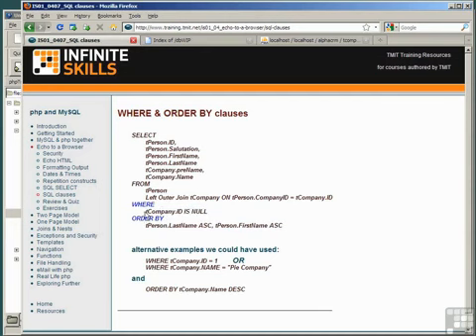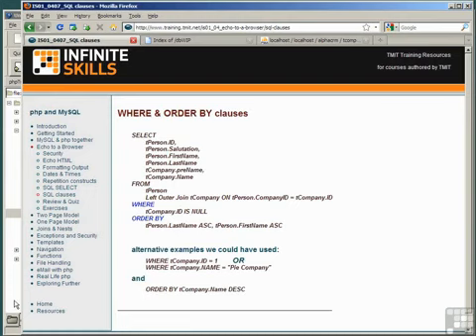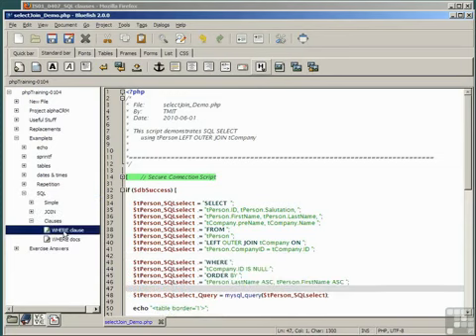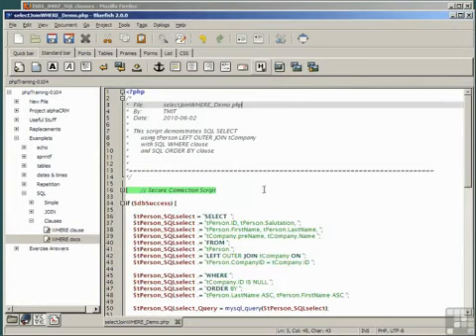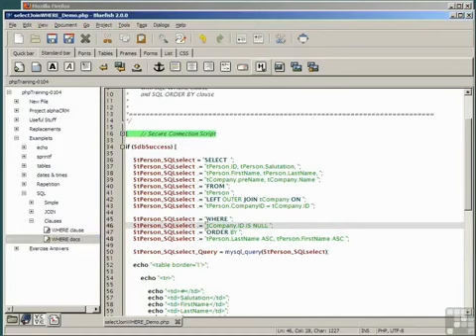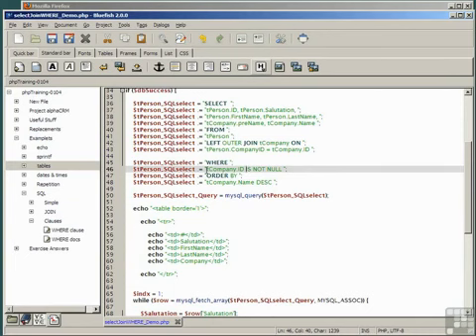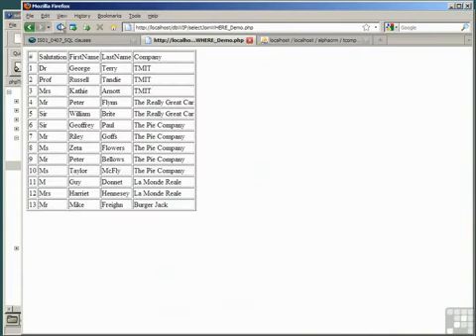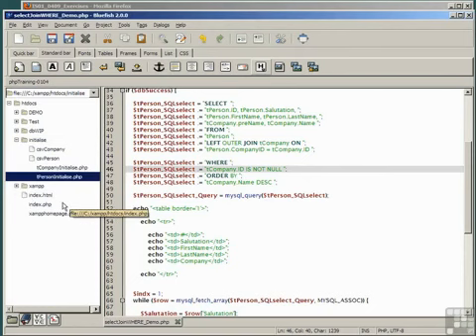Beginner PHP and MySQL Tutorial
Lecture 57 - Where And Order By